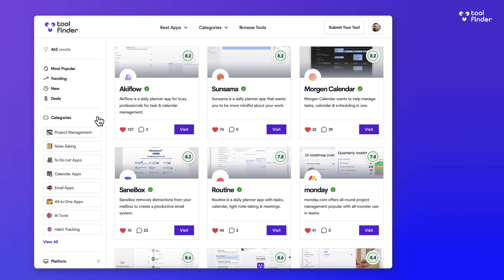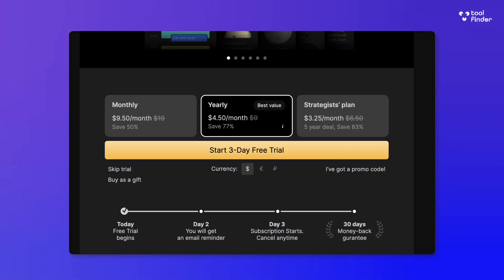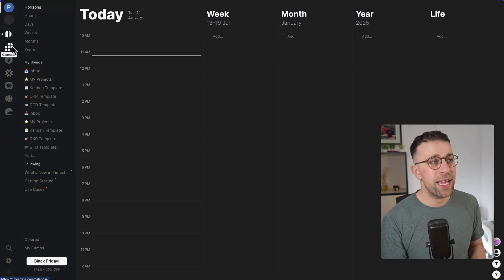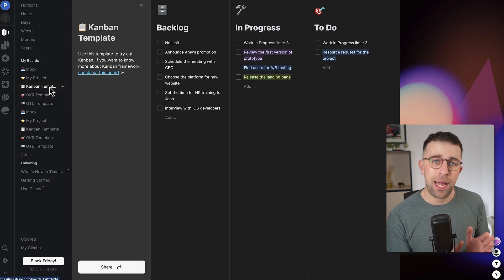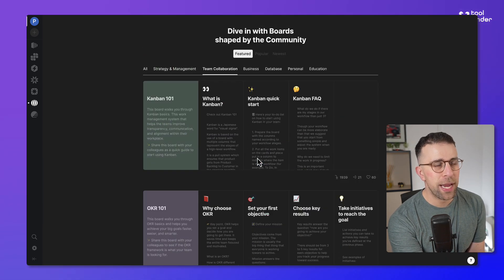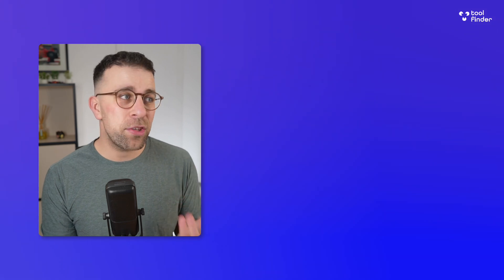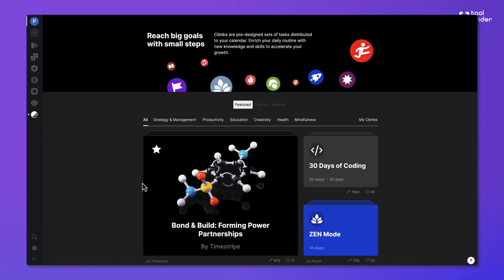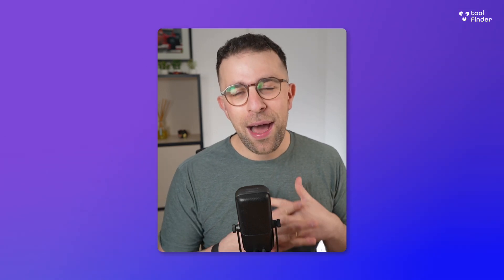Timestripe: Beginner's Tutorial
Stop doing busywork! Try Bento Focus Timestripe wants to help plan your goals.